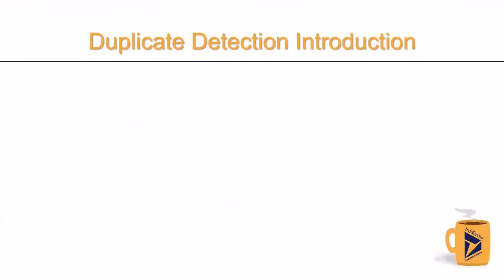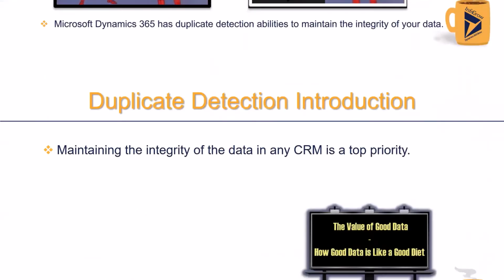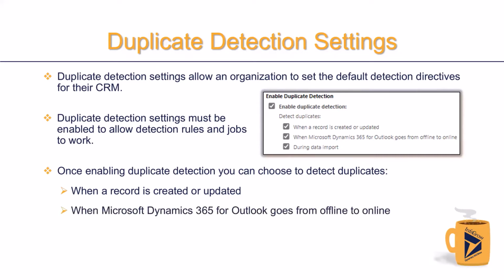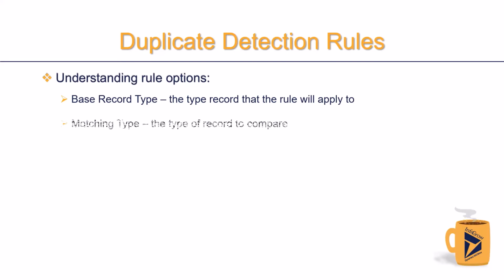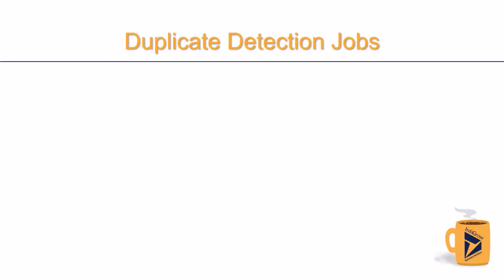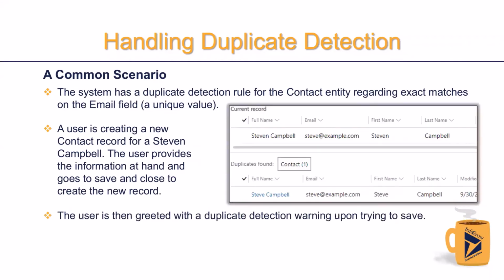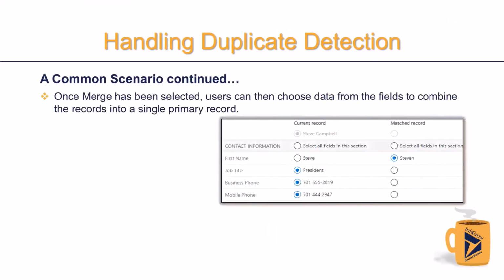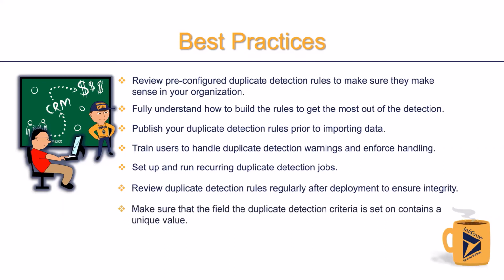Dynamics 365 Brew - Data Deduplication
A lesson on the use of native data deduplication in Dynamics 365 to keep your data clean.